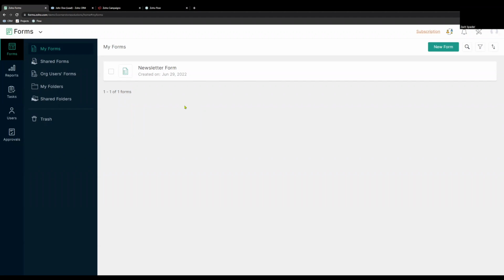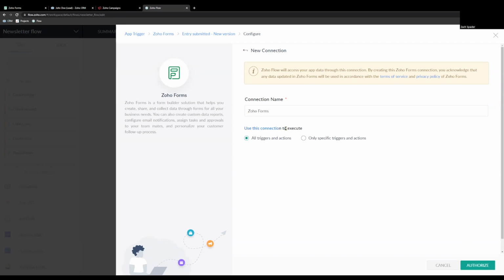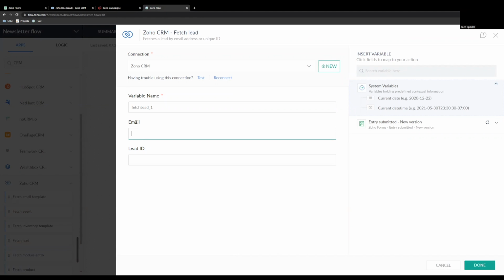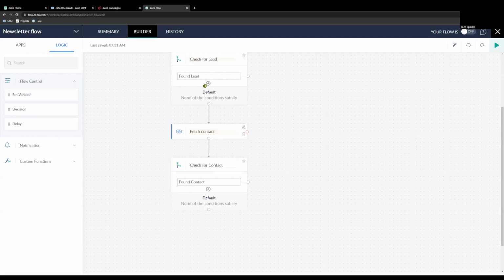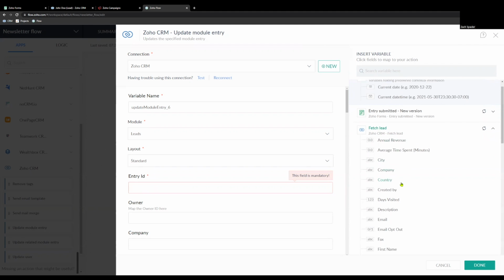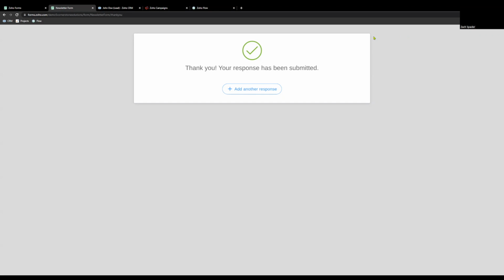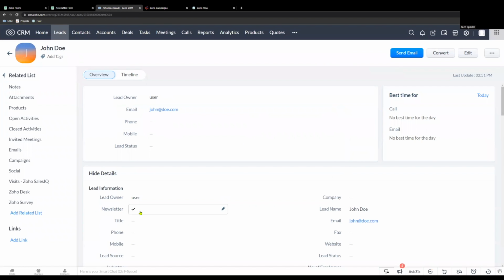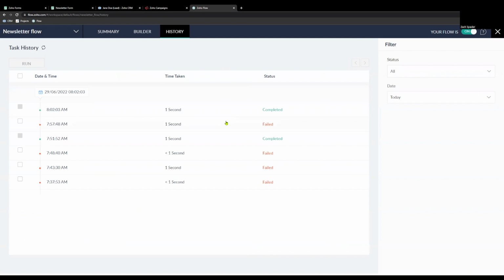Zoho Flow Tutorial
Zoho products are known for being able to integrate together very well. But sometimes these built-in integrations don't do exactly what you want them to do. And sometimes you need to connect to a 3rd party app outside the Zoho ecosystem. For cases like these, Zoho has a product called Zoho Flow,  which can be used to build your own integrations.
In this video tutorial, we're going to show you how Zoho Flow works by building a sample flow.

00:00 Introduction
00:33 Sample Newsletter
01:58 Getting Started with Zoho Flow
03:20 Specific Triggers and Actions
05:00 Fetch Lead
06:18 Decisions
08:45 Creating New Lead
10:35 Updating Module Entries
13:29 Testing our Flow
14:06 Troubleshooting Flow Failure
17:41 Success!

Zoho Flow provides immense value by automating and streamlining business processes across multiple applications and platforms. With its intuitive interface and robust features, Zoho Flow allows businesses to create custom workflows that connect various apps and automate repetitive tasks. This not only saves time and reduces manual effort but also ensures data consistency and accuracy by eliminating the need for manual data entry or transfer. Zoho Flow offers a wide range of pre-built connectors and triggers, enabling seamless integration between popular applications, such as Zoho CRM, Gmail, Slack, and more.

You can get my Zoho CRM QuickStudy Guide from Amazon in either a spiral bound format or in Kindle format

ONERocks